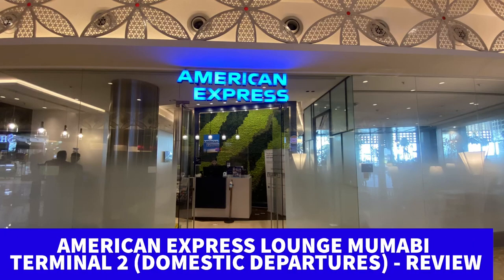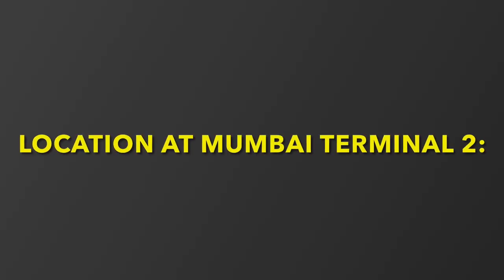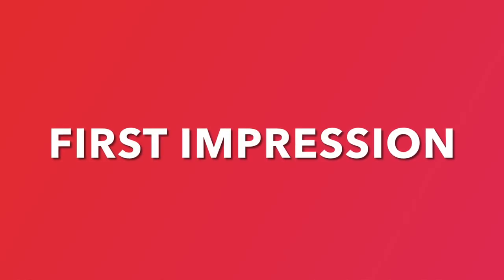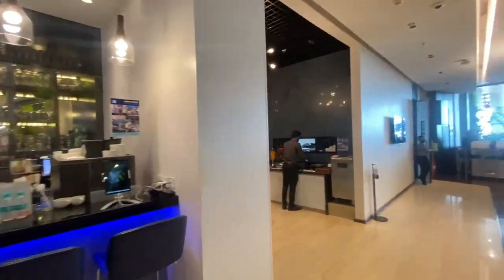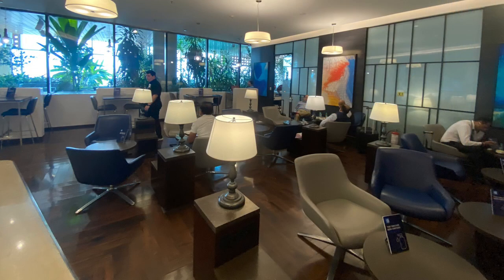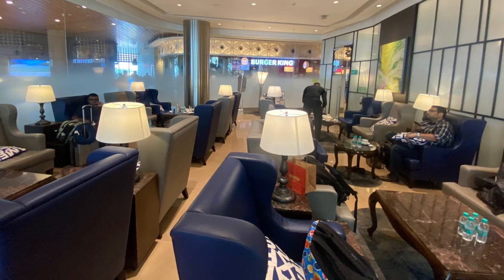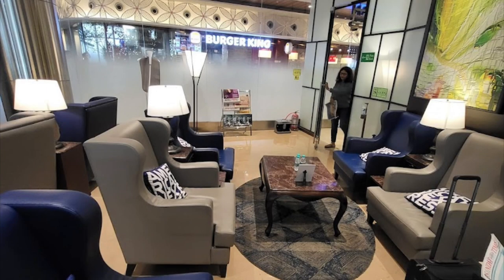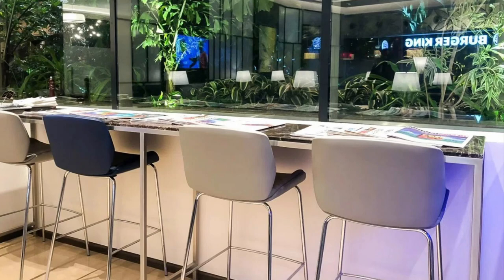American Express (AMEX) Lounge at Mumbai Terminal 2 Domestic Departures Lounge Review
LOCATION: TERMINAL 2 -- DOMESTIC DEPARTURES -- AFTER SECURITY CHECK -- NEXT TO BURGER KING
ELIGIBLE CARDS: CENTURION (BLACK CARD), BUSINESS PLATINUM, CORPORATE PLATINUM, PLAINUM CHARGE (METAL CARD), PLATINUM RESERVE,

Stretch out and refresh yourself with complimentary food and beverages before you embark on your journey at American Express Lounges internationally. In India, you can access the American Express Lounges at Delhi and Mumbai.

Can I bring a guest?
Guest access policies vary by location and is subject to change. For lounges in India, you can bring up to 2 guests plus 2 children under 12 at no additional charge.

How can I enter?
Present your valid Platinum Card - , a boarding pass showing a confirmed reservation for same-day travel and a government issued ID.